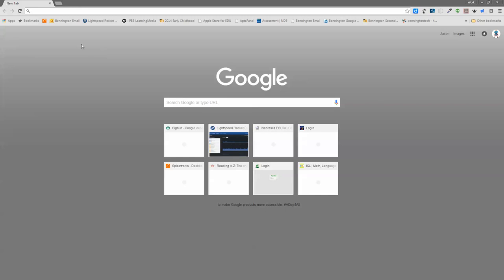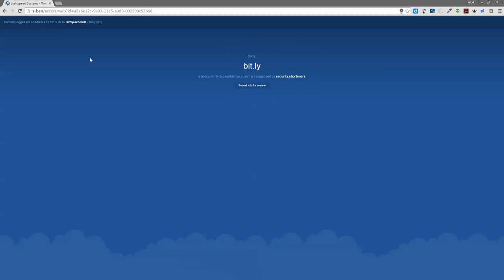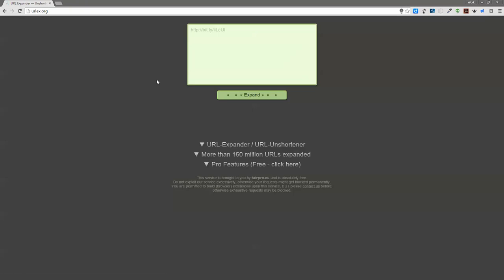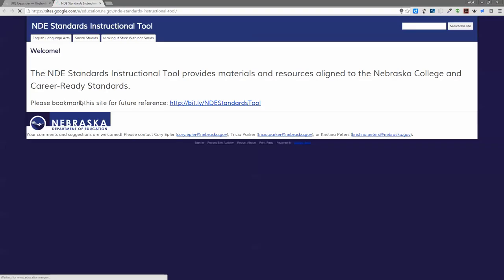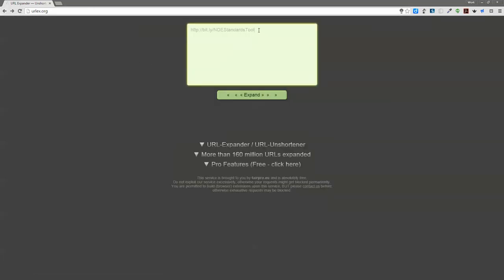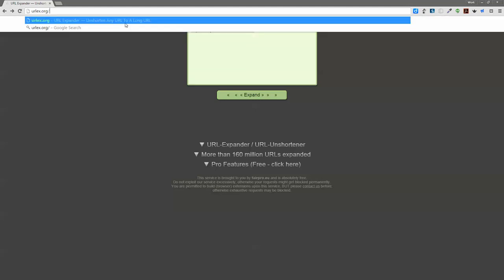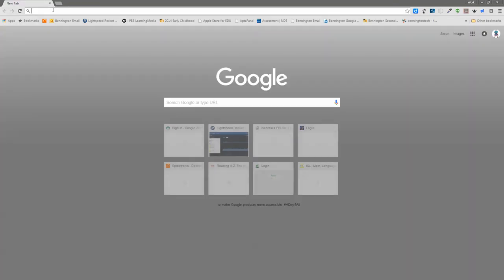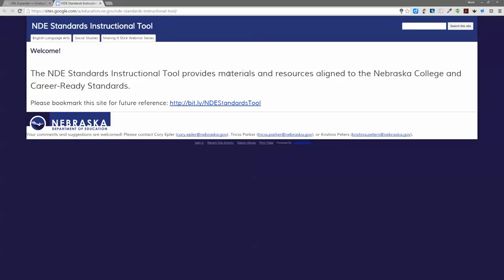URLEX Tutorial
URL shortening services are very useful, but sometimes can pose a security risk. This quick demonstration shows how you can safely see how those links are redirected and/or get around restrictions that may be in place on your network regarding such sites.